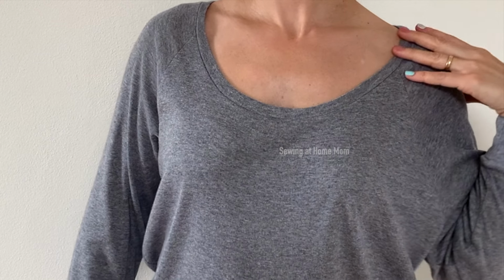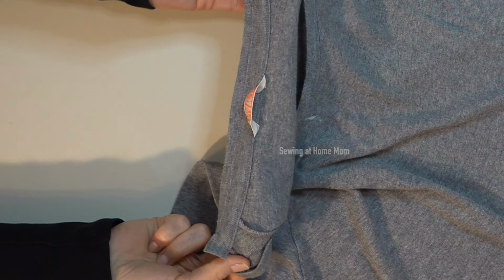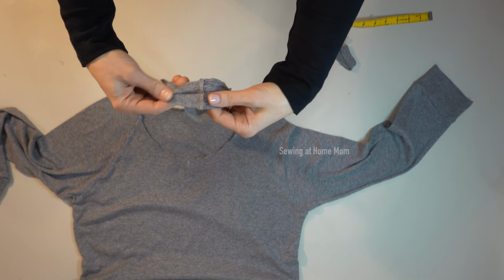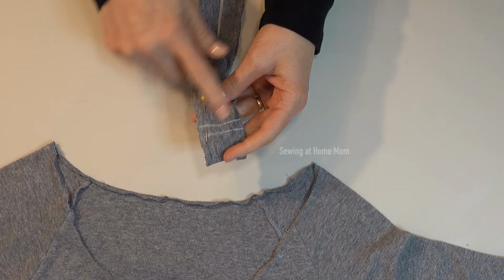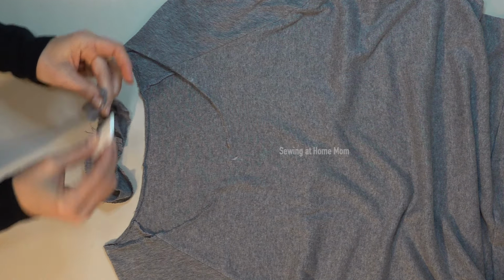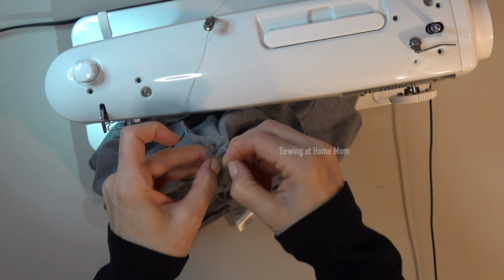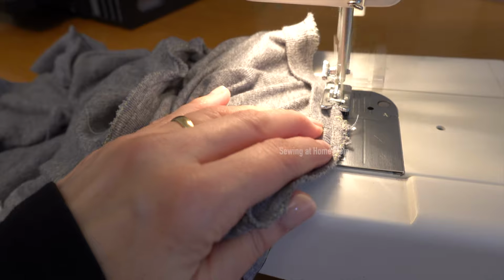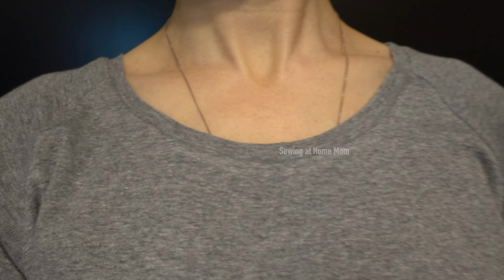Make a plunging neckline more modest with sewing tricks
A plunging neckline can be easily adjusted to make it more modest. This video explores simple sewing techniques that allow you to customize your clothing for a more comfortable and confident fit.

**Here are Some of my Favourite Sewing Essentials**
Tailor's Chalk
Seam ripper and Thread Nipper
Sewing Thread 24 Polyester Threads for Hand Stitching, Quilting & Sewing Machine
Tailors Fabric Marker
Hand Sewing Singer Needles
Premium Portable Sewing Kit
Sewing Machine